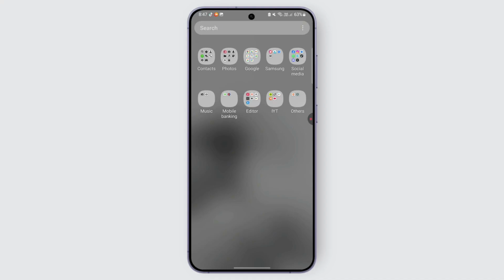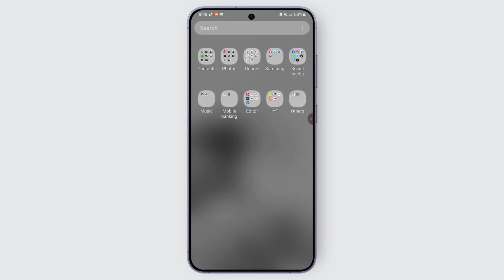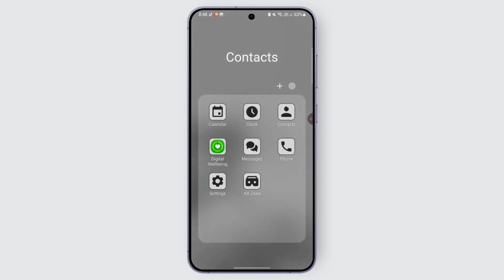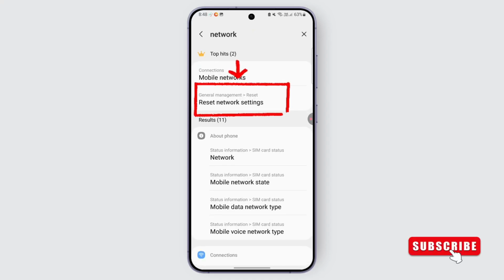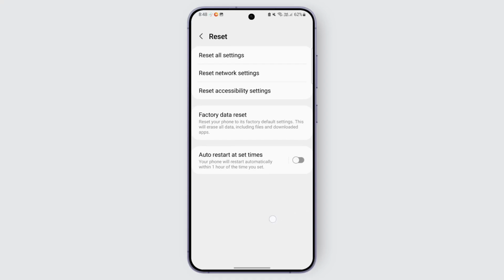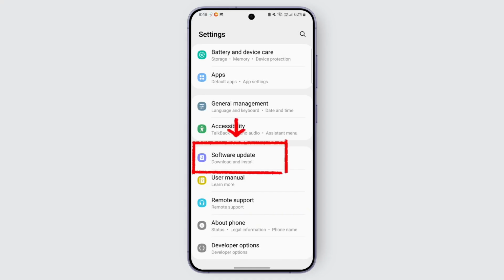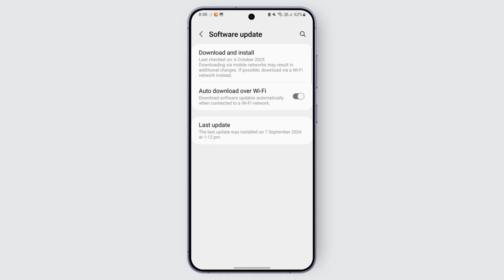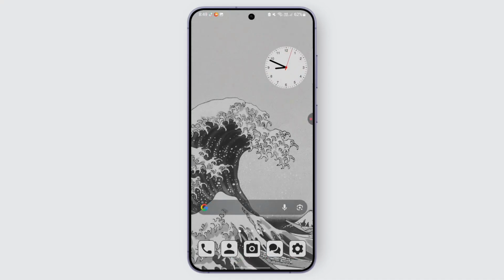How to Fix No SIM Card or SIM not Detected Problem on Samsung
Want to fix the No SIM Card or SIM not detected problem on your Samsung device so you can get your network back up and running? This video will guide you through the steps on how to fix No SIM Card or SIM not detected on Samsung quickly and easily. Whether you're asking, "Why is my Samsung not detecting my SIM card?" or need help troubleshooting this issue, this tutorial has you covered. Learn the steps to resolve SIM detection problems and restore full connectivity. Watch now to see how you can fix the No SIM Card or SIM not detected problem on Samsung today!

Timestamps:
00:00 How to Fix No SIM Card or SIM not Detected Problem on Samsung
00:10 Why Is My Samsung Not Detecting My SIM Card?